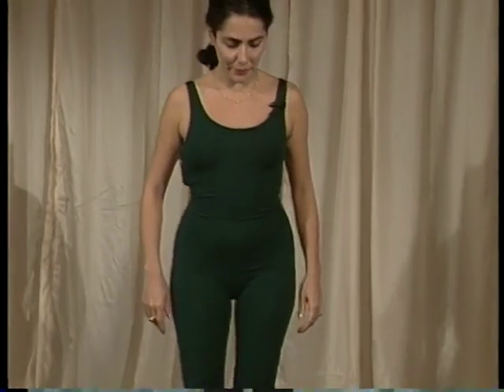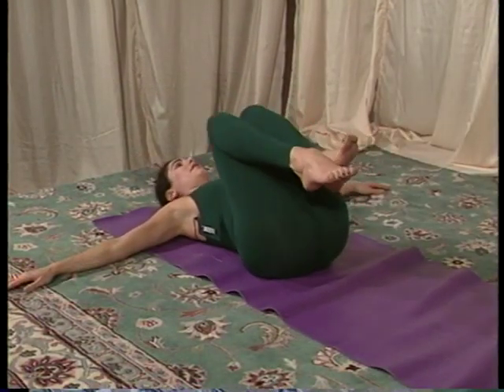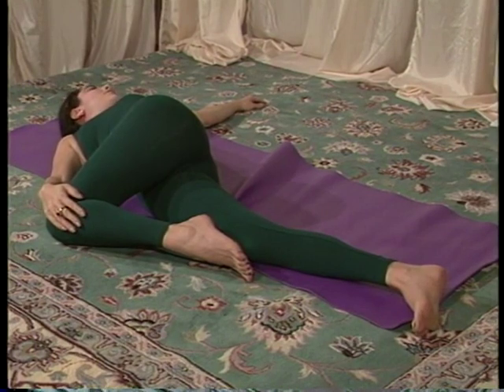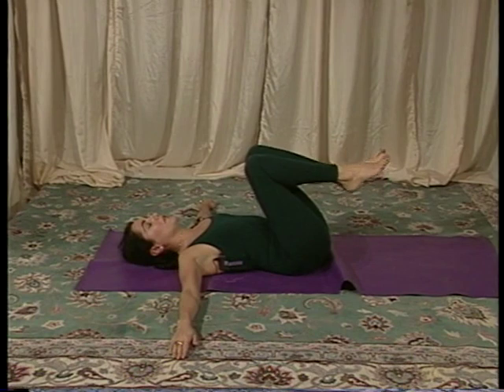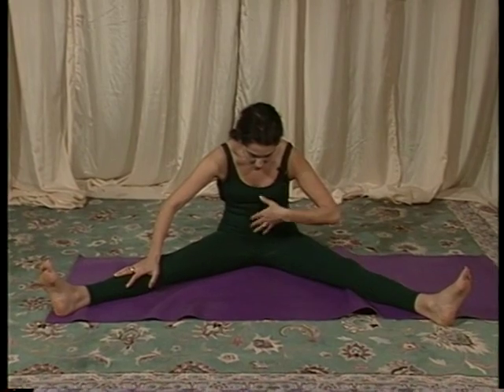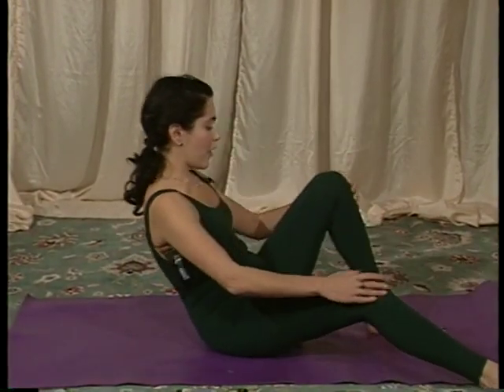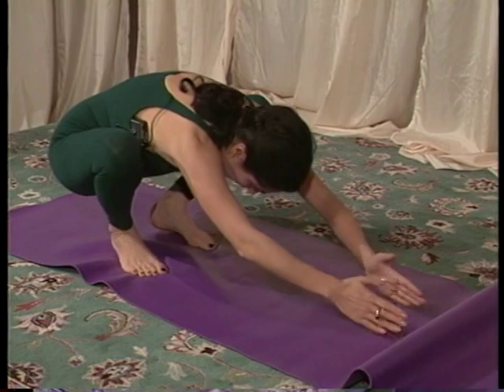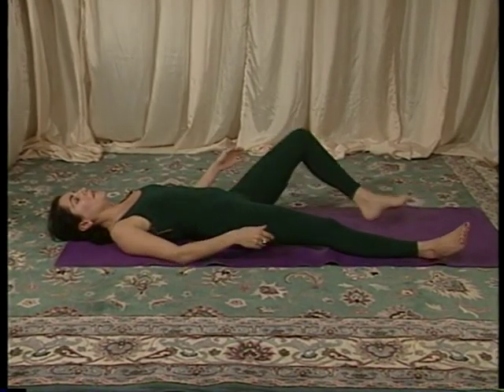Yoga for Getting Well - Relax Your Back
A gentle, slow-paced video on addressing back pain through yoga, great for beginners.
With Yogi Marlon Braccia.